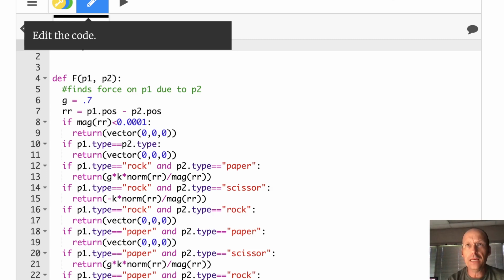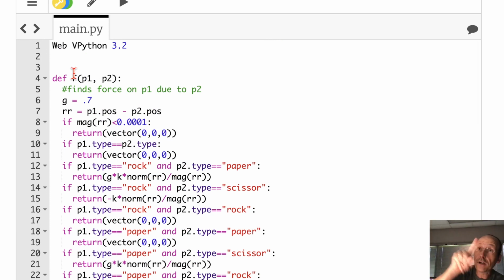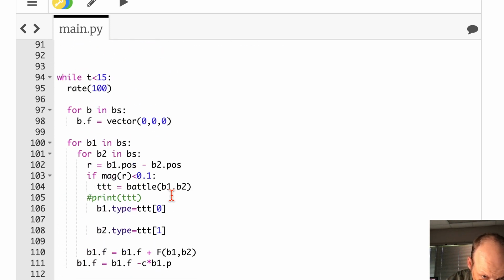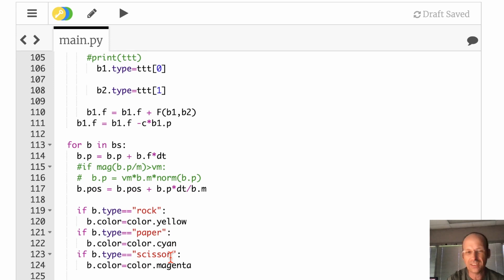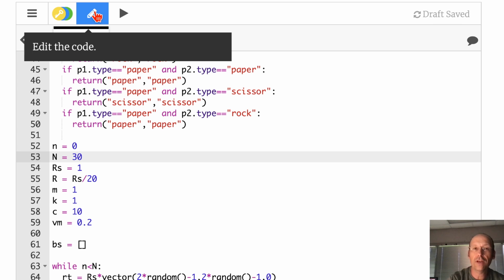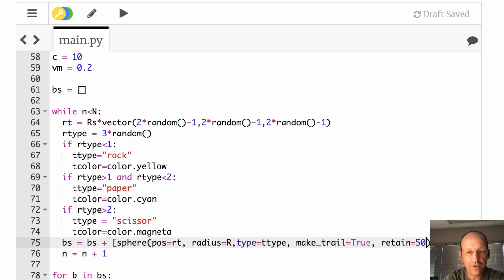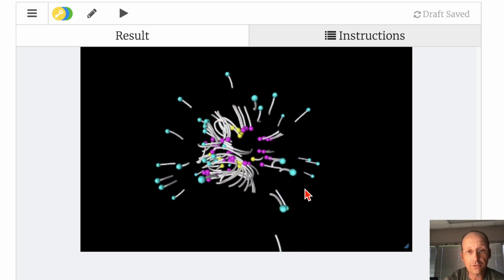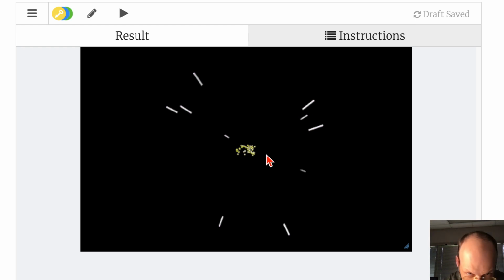I FIXED My 3D Rock-Paper-Scissors Game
In case you missed the previous video, I went over the details of my rock-paper scissors battle in 3d.  It didn't work, but here is that video.

I found a couple of errors and fixed the game.  You can see the code here.